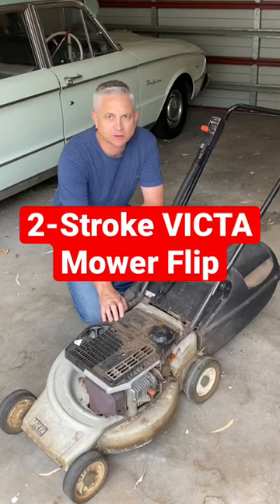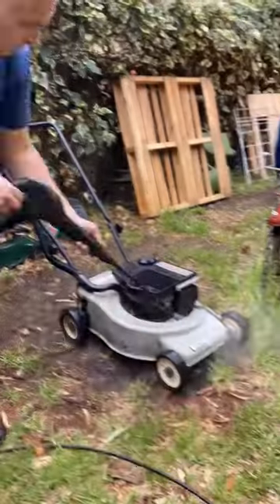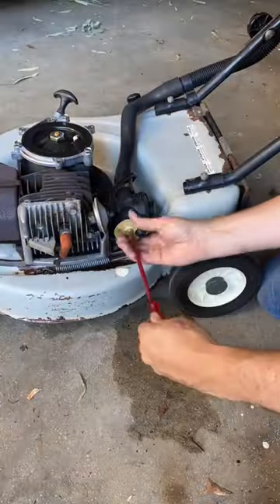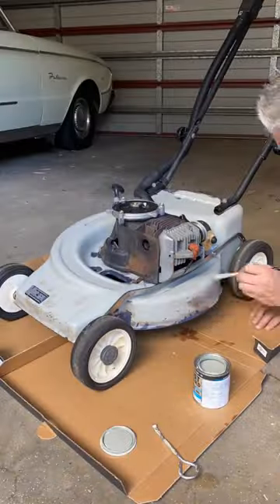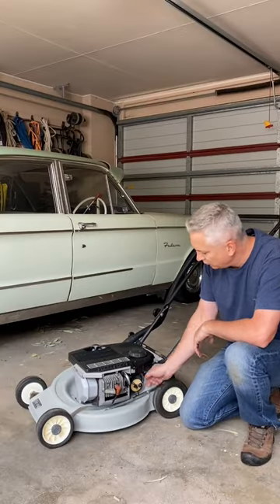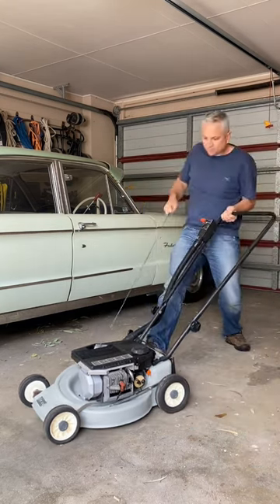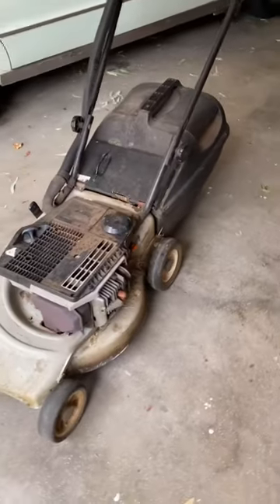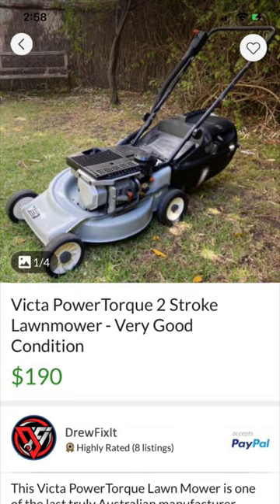Let’s flip a cheap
In this video I clean up and fix up a VICTA 2 stroke lawn mower which I picked up cheap off of marketplace and flip it for a profit. I trust you enjoy!

You too can do it yourself and make some cash!!